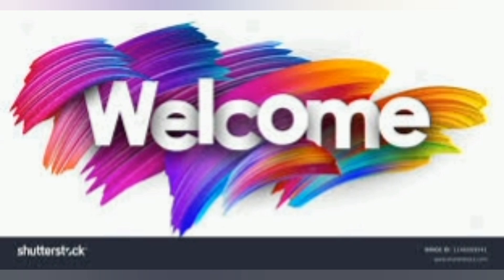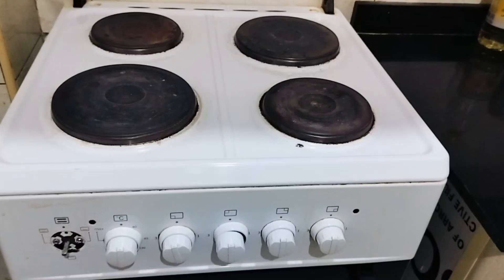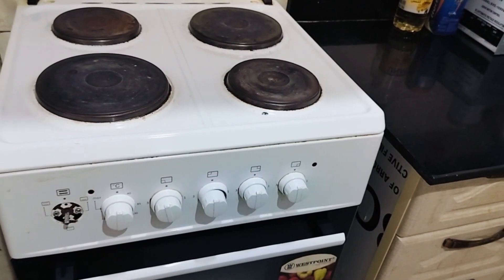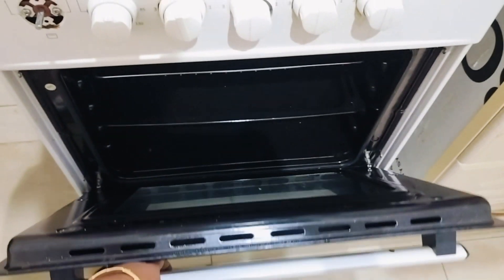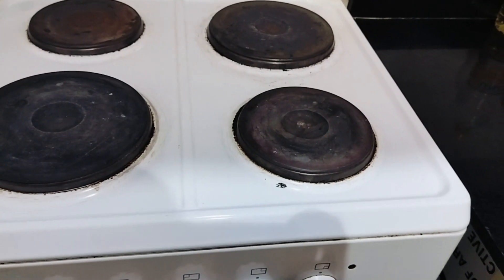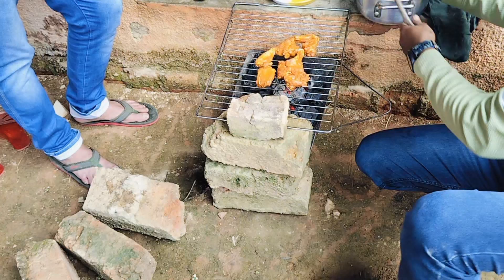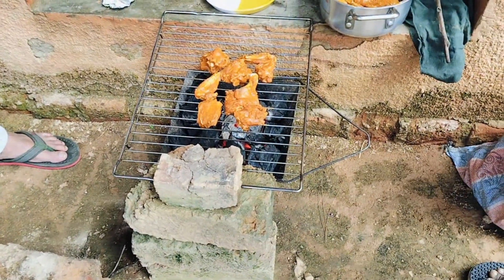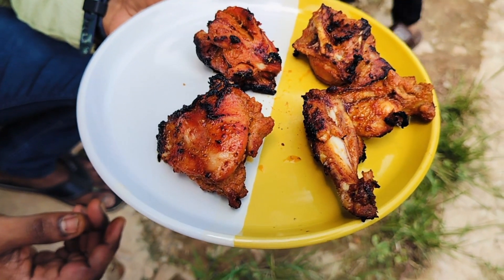ஆப்பிரிக்கா மக்கள் ஆதிகால முறையில் தான் சமையல் செய்கிறார்களா???@SSSworld-13#congo Tamil#viral_videos